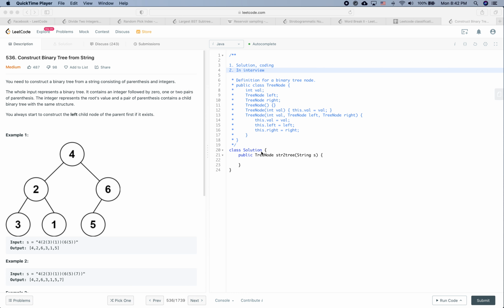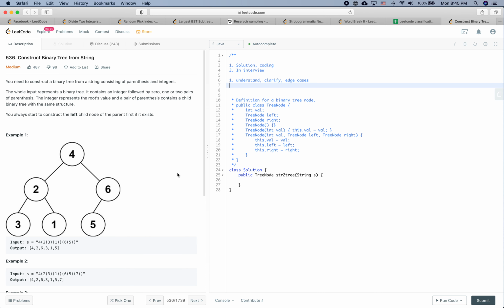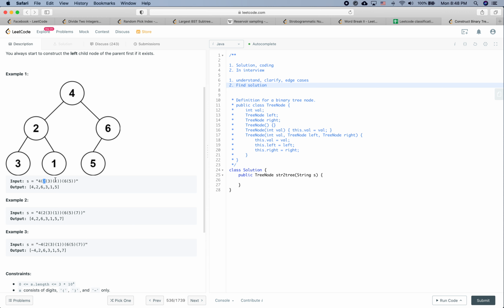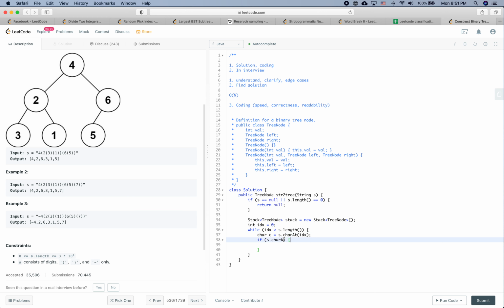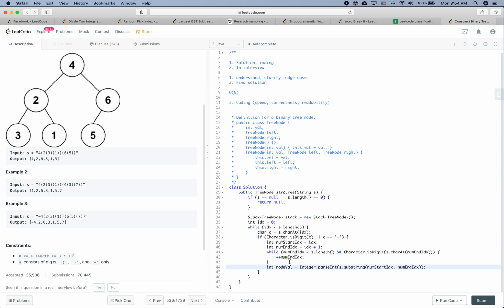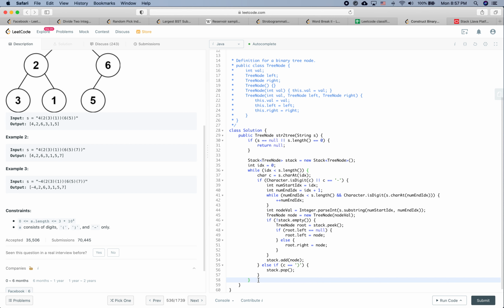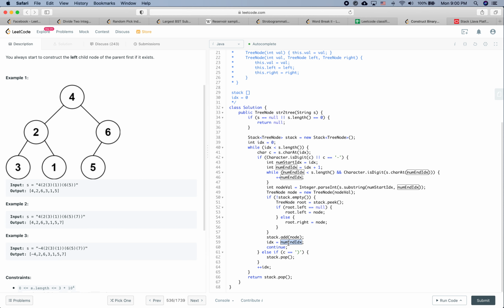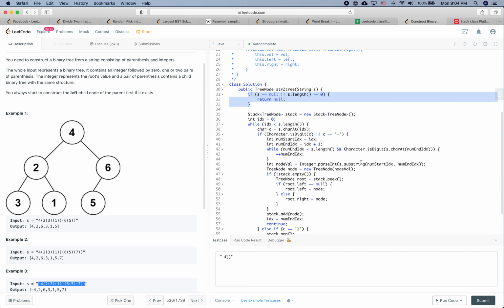Facebook Coding Interview Question | Leetcode 536 | Construct Binary Tree from String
In this video, we introduce how to solve the "Construct Binary Tree from String" question which is used by big tech companies like Google, Facebook, Amazon in coding interviews. We also cover how to behave during a coding interview, e.g. communication, testing, coding style, etc.